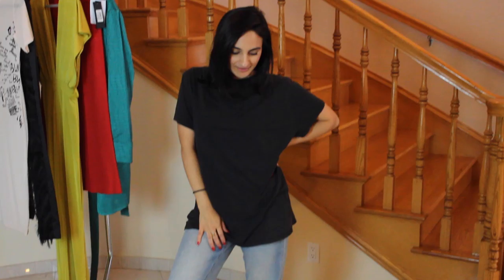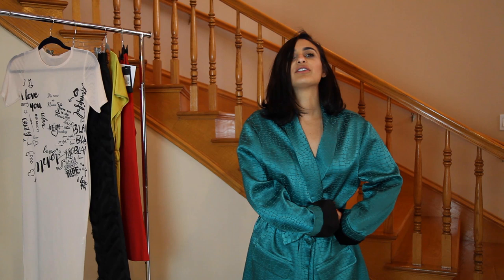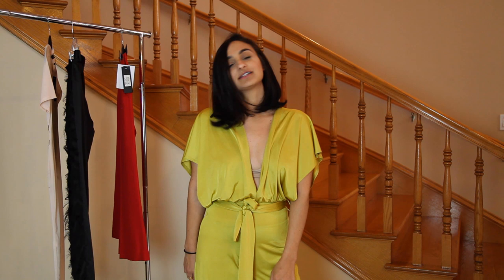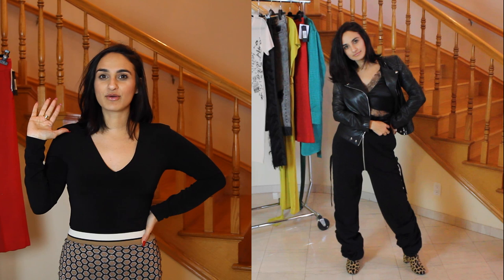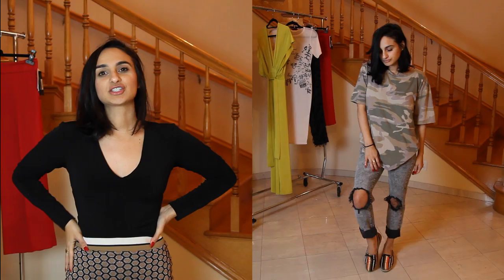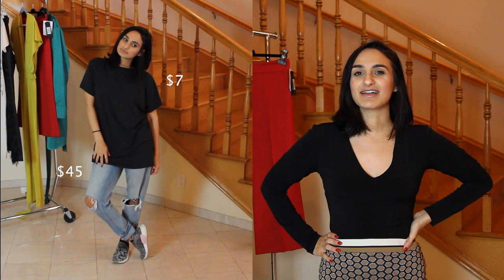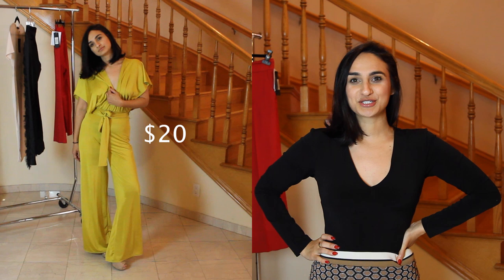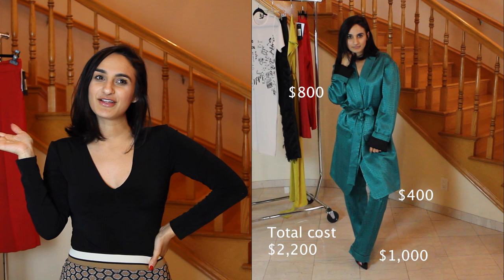LUXURY VS AFFORDABLE - CAN YOU SPOT THE DIFFERENCE?!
In this video I'm wearing two different outfits for each category
1. trendy casual
2. jeans and a t-shirt
3. night out
Can you spot the luxury vs affordable?!
LET ME KNOW IF YOU WANT ME TO MAKE MORE OF THESE!! I love showing you that you don't need to spend a ton of money to look amazing.